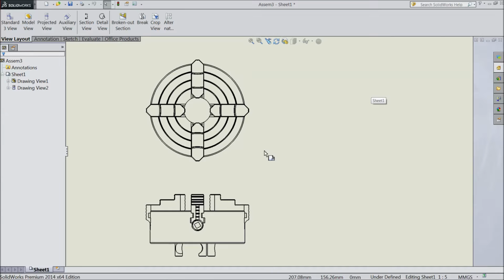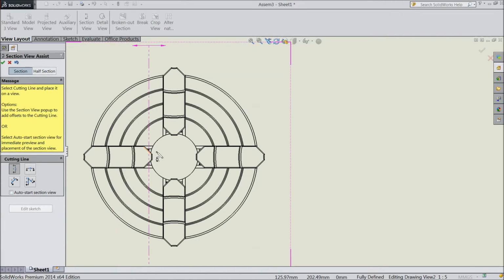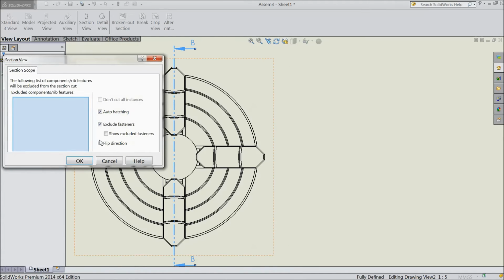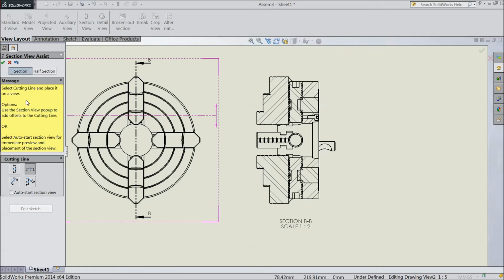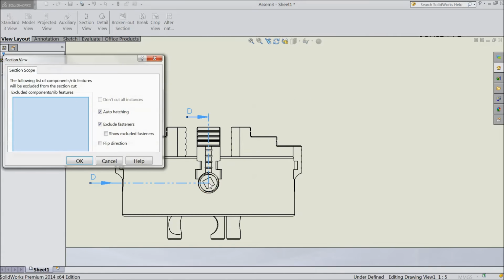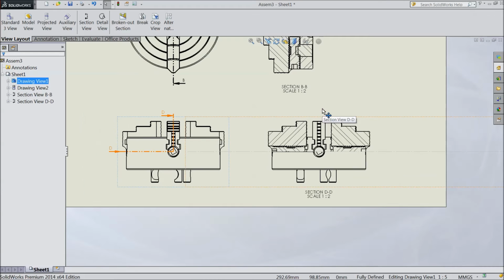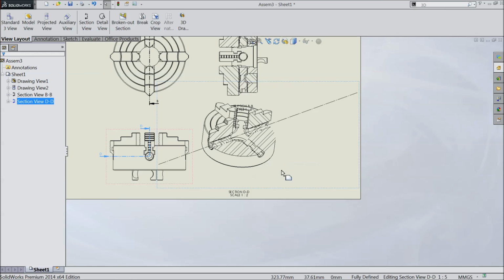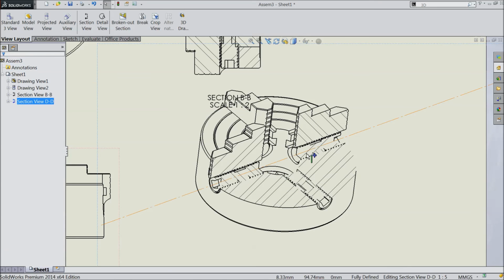How to make Section view in Solidworks drawing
in this tutorial i will show you how to make section view in solidworks drawing, i hope you will enjoy the tutorial video.